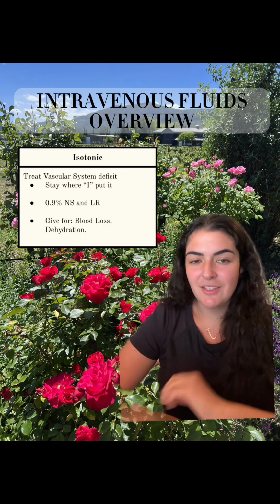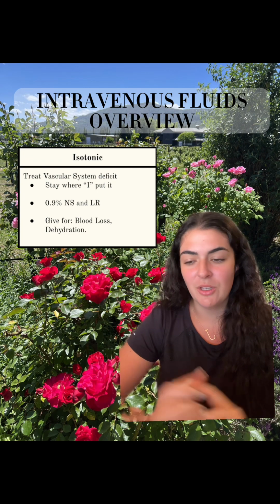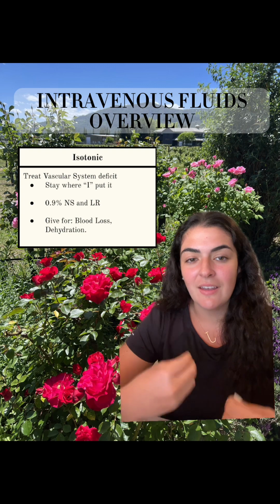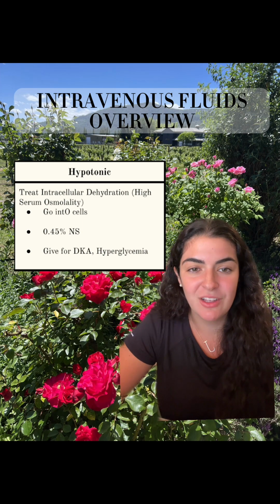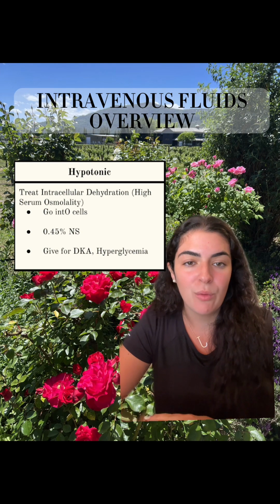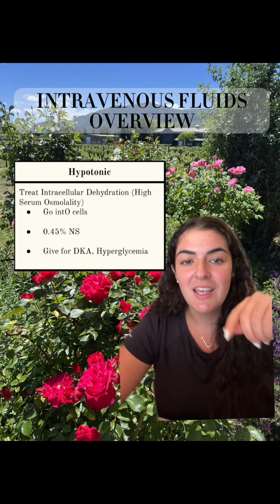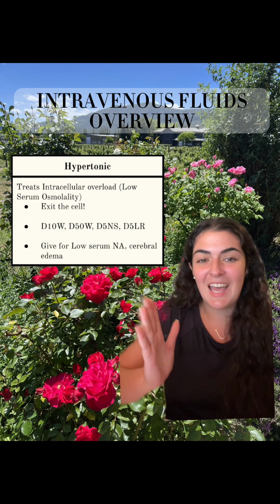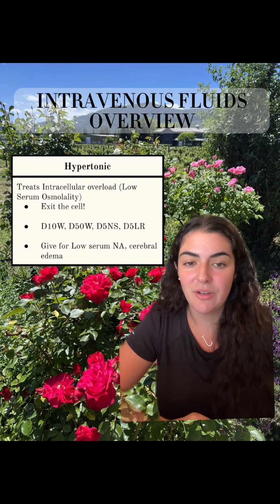Intravenous Fluids Overview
💧 Know your types of Intravenous Solutions for NCLEX 💧

3 Types: Isotonic, Hypotonic, & Hypertonic